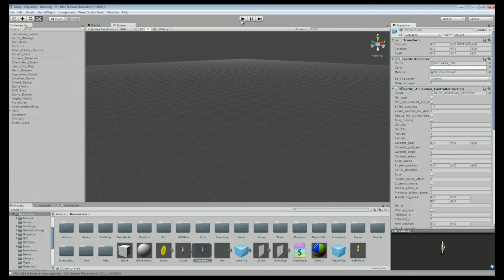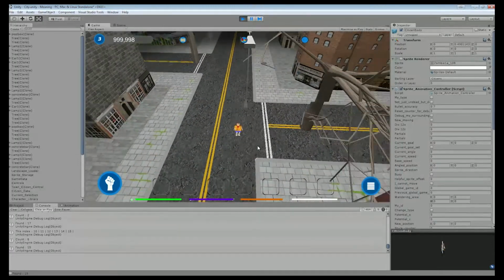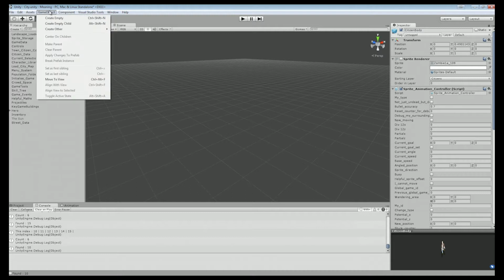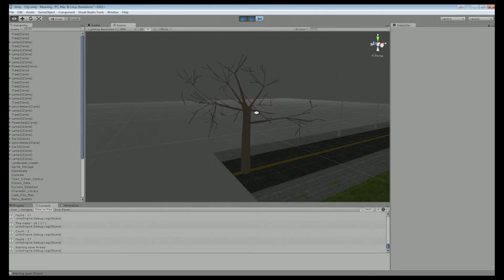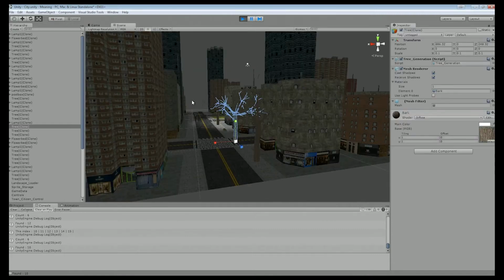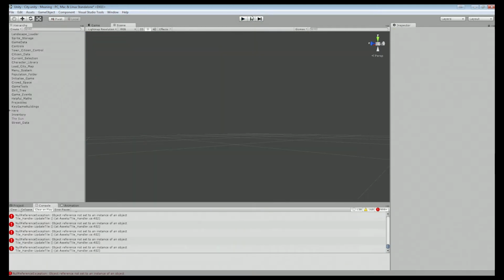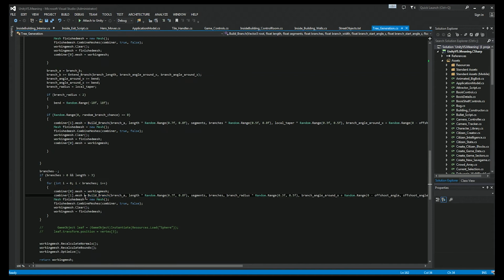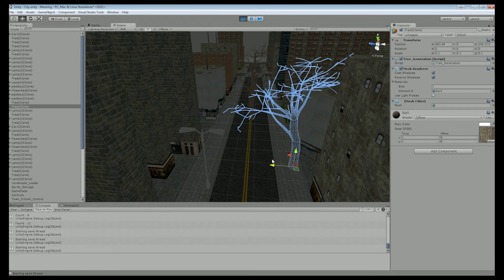Procedural City in Unity: Week 4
An update about building a procedural city in Unity. This week is mainly about trees.